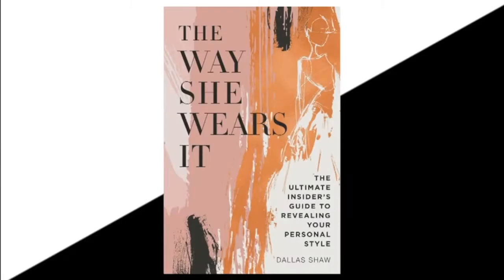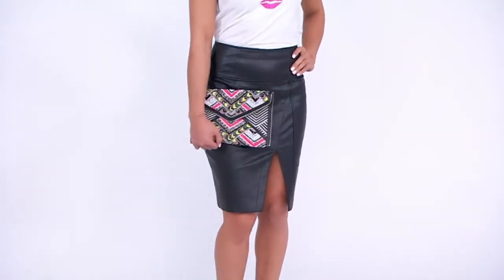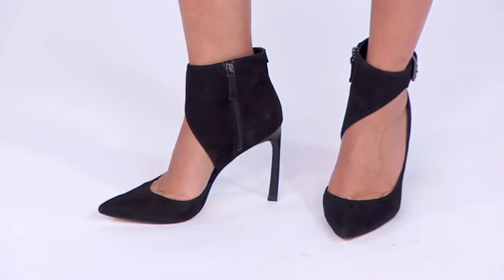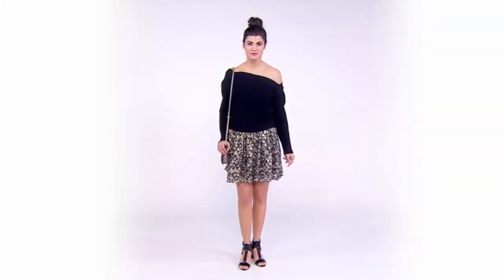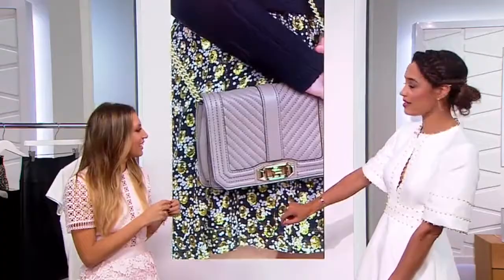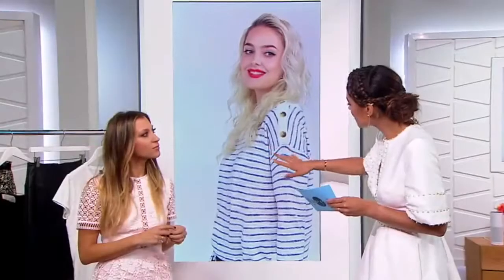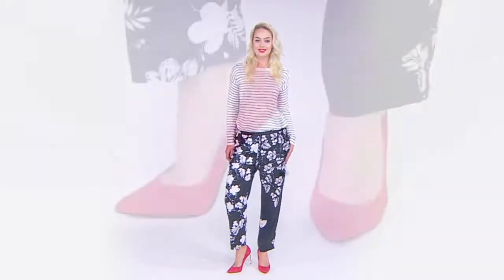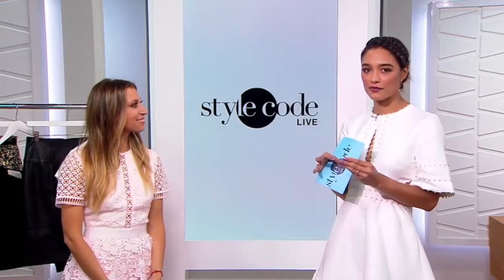Amazon Style Code Live // Perfect Spring Pairings by Dallas Shaw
April 04, 2017: Tonight, don't miss Dallas Shaw's perfect spring pairings on Amazon Style Code Live.